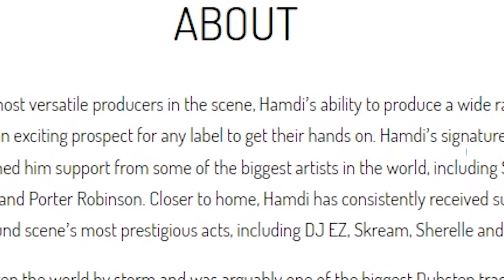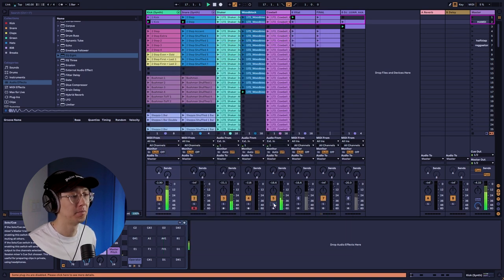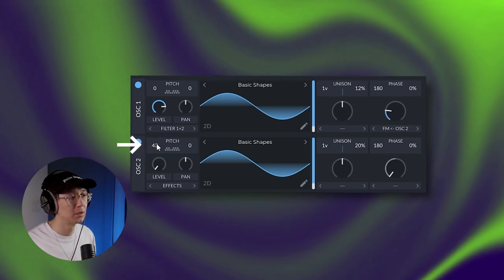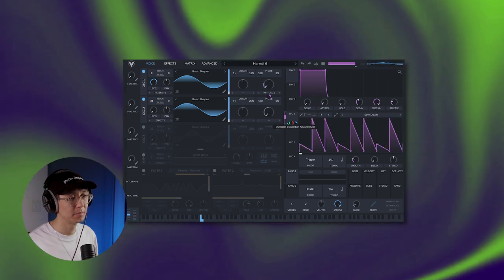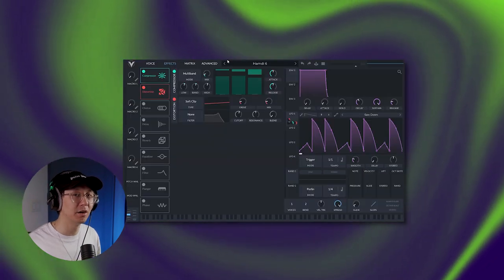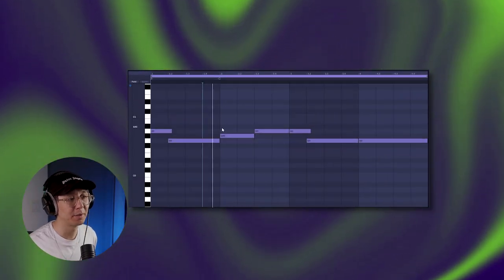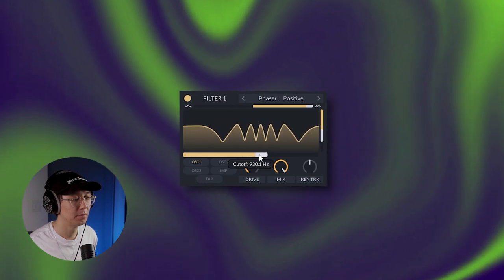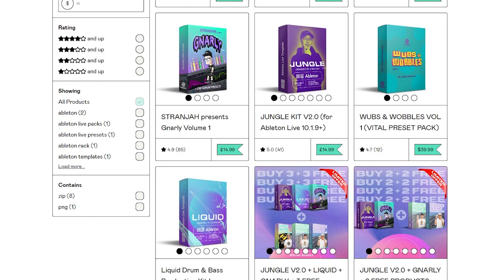HAMDI Bass Tutorial in Serum...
In this video I present you the Hamdi bass similar his tracks Skanka.